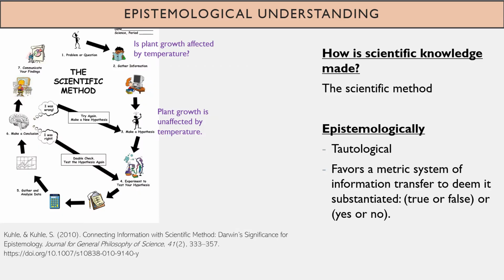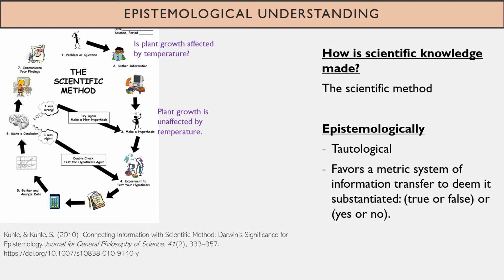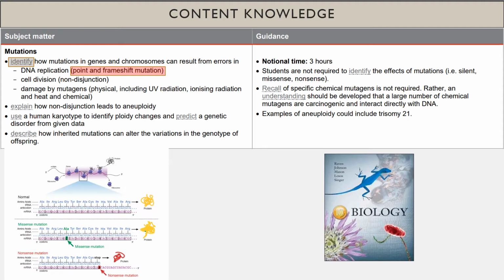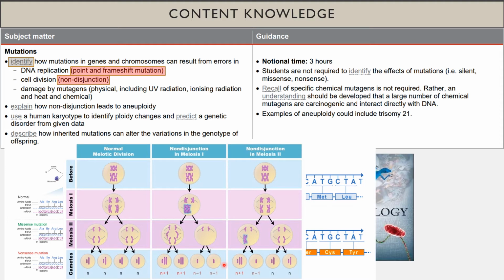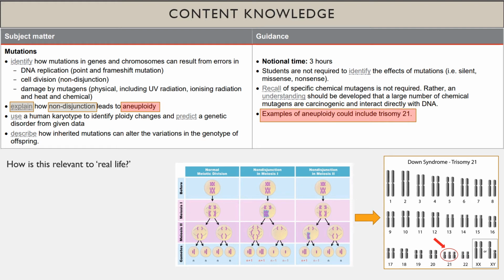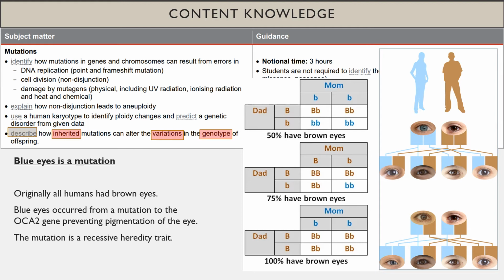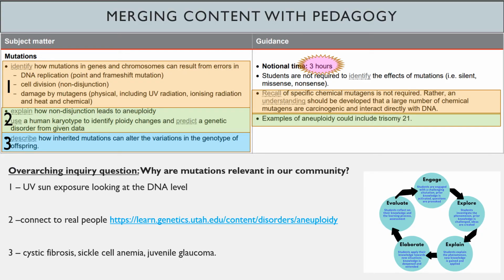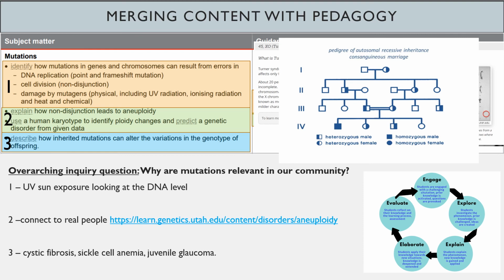ED5976 B Casu AT2